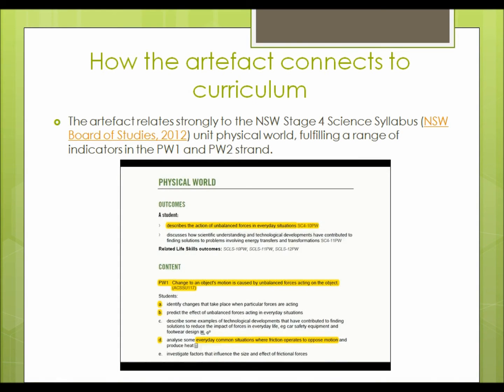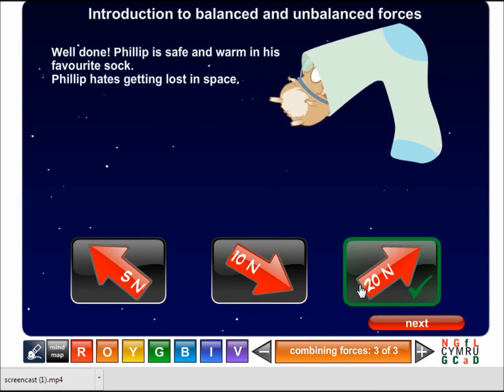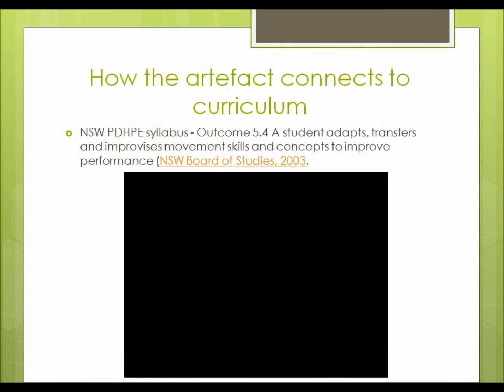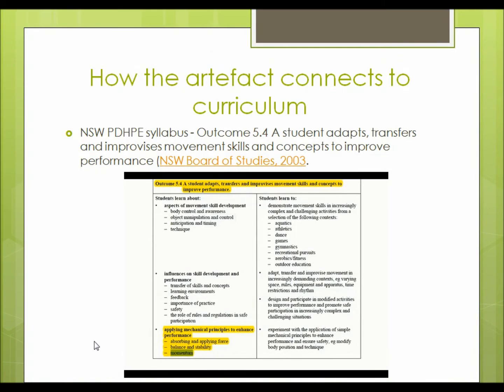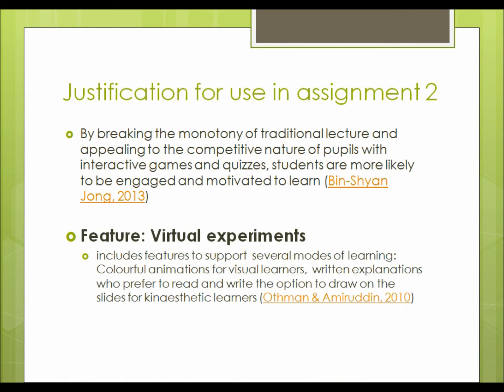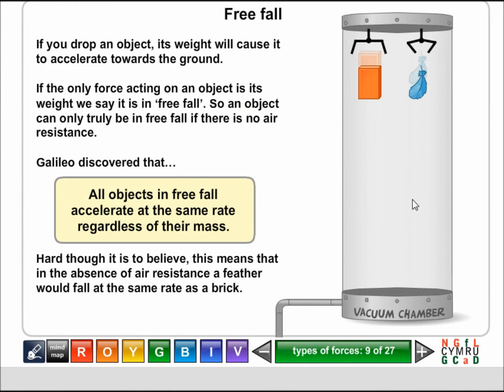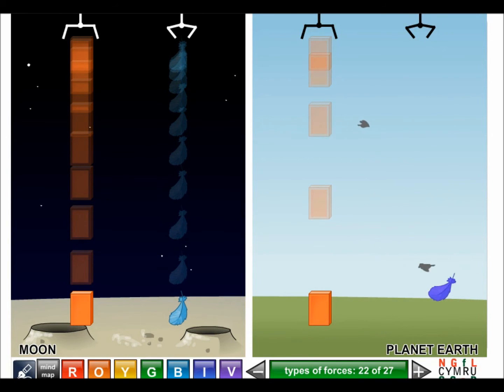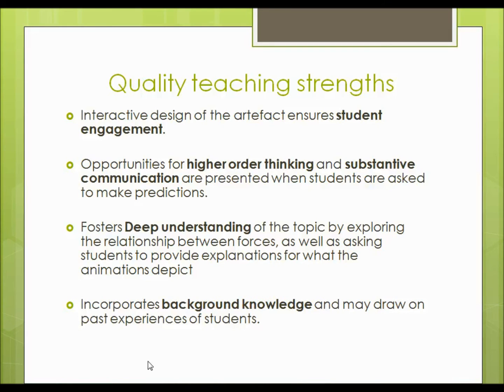EDUC1751 Assignment One- Jacob and Lauren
Thursday 5-7pm tutorial

Lauren Furner c3182900
Jacob Mifsud c3182823